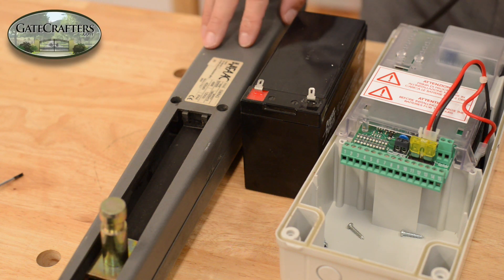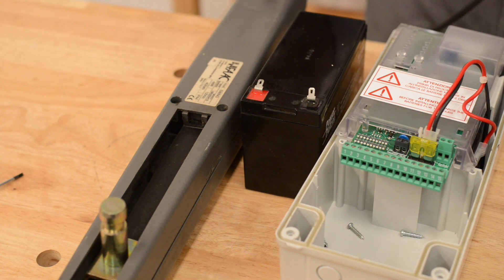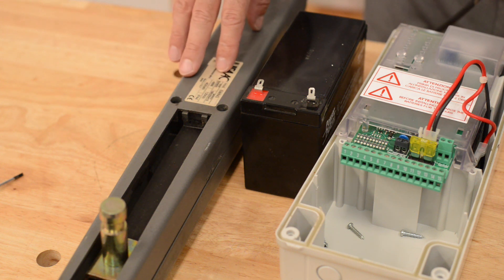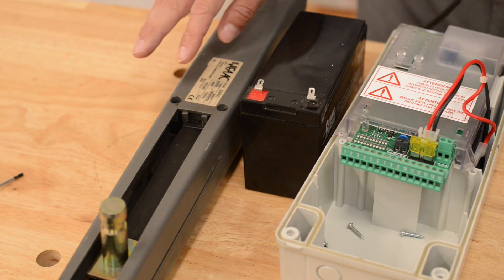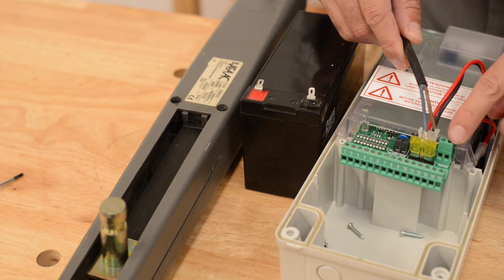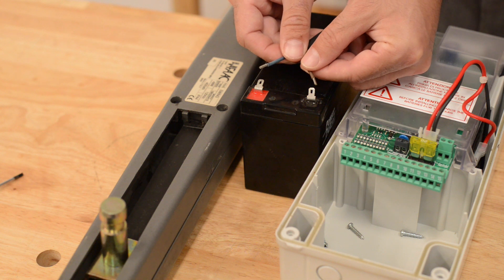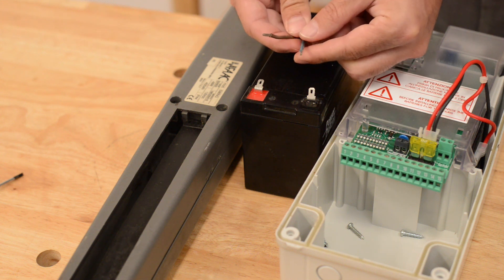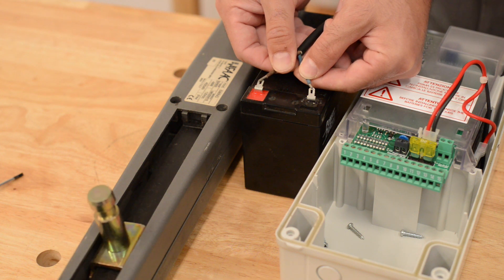How To Run ES1102 Driveway Gate Opener Directly From a Battery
This video is about Running E-S1102 Directly From a Battery